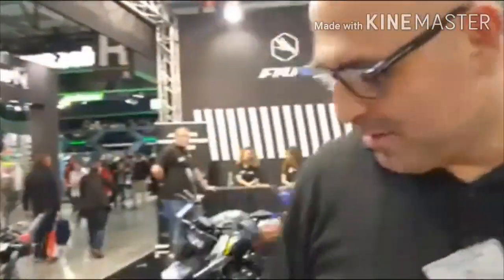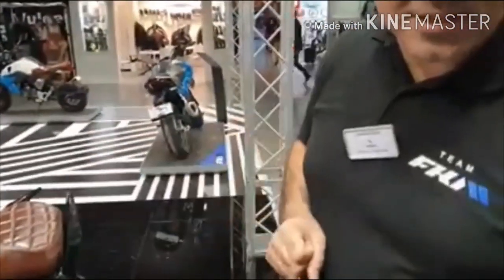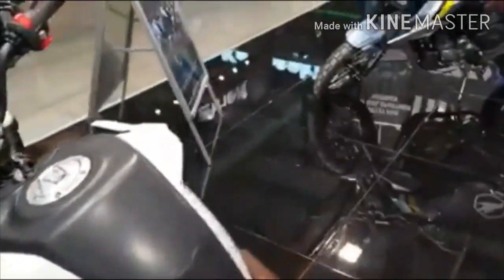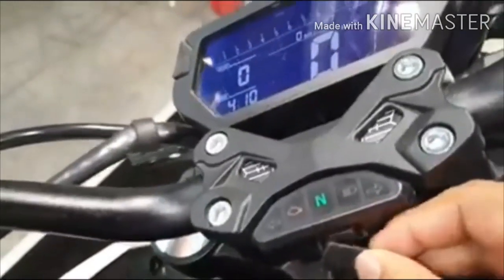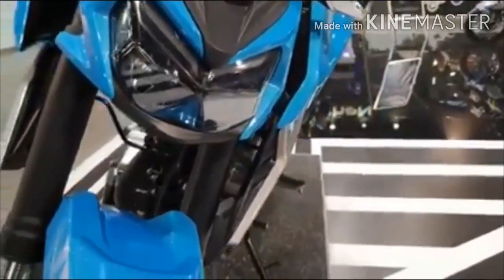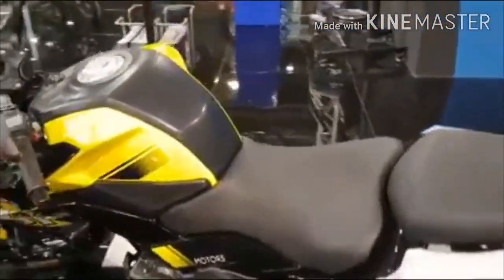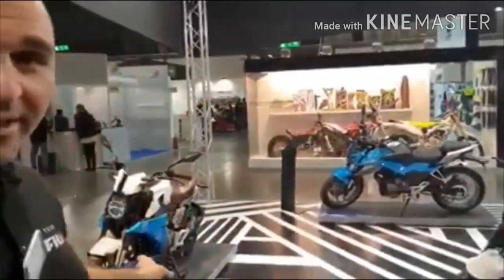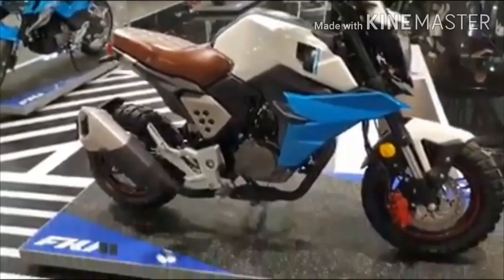R01MOTO VLOG / FEKON MOTORCYCLE / FR200/ FKM175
FEKON MOTORCYCLE SAN FERNANDO PAMPANGA BRANCH
subrang ganda at quality ang kanilang mga motorcycle big bike lalo na ang FR200& RKM 175